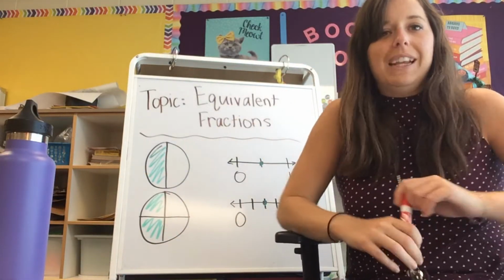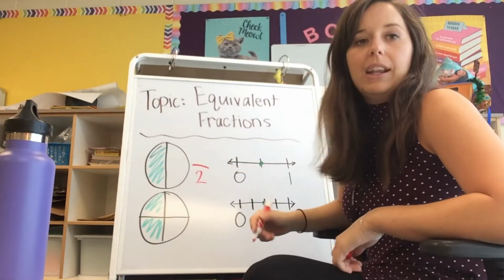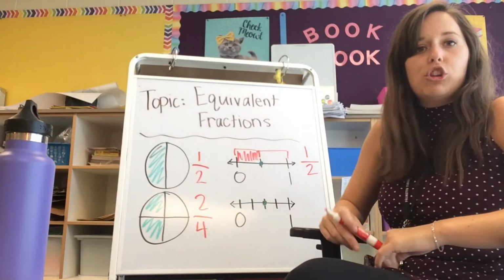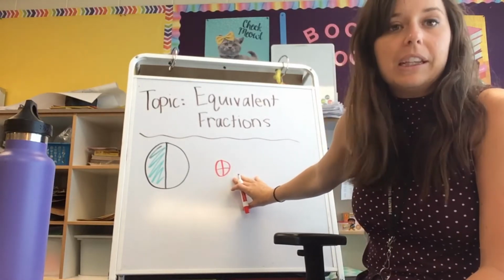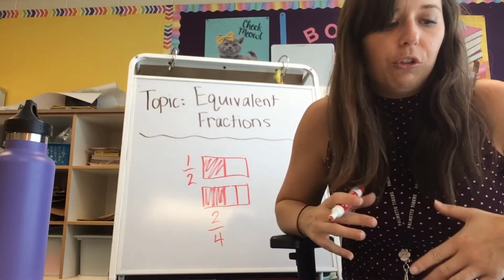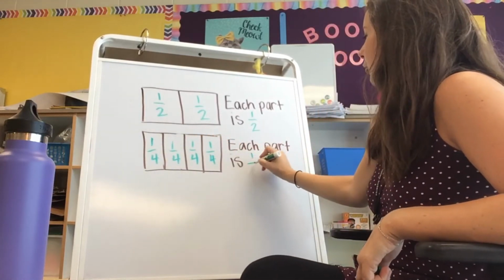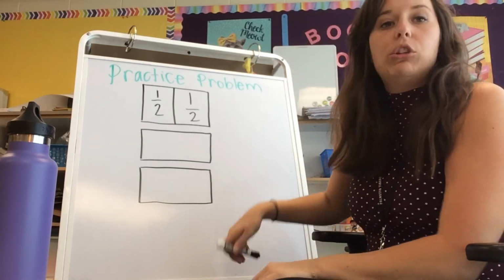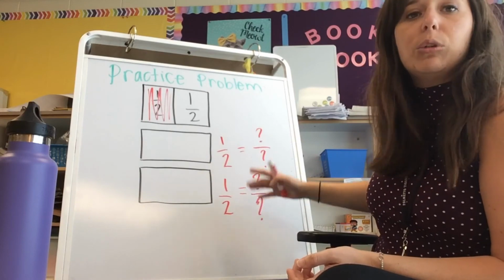Lesson 16.1: Equivalent Fractions